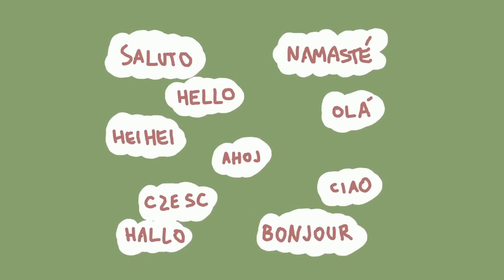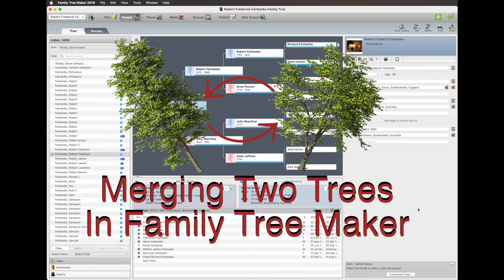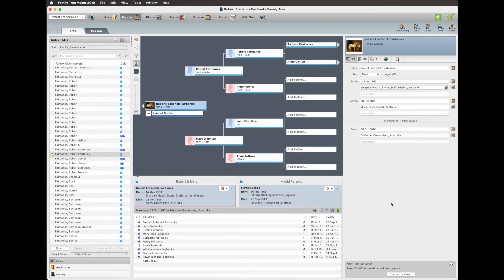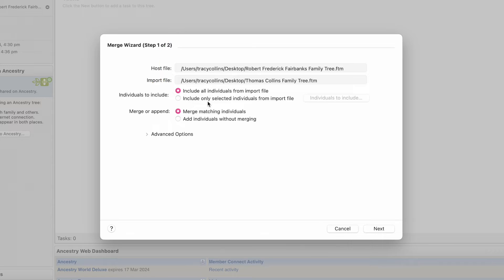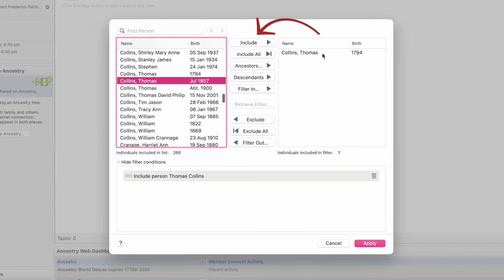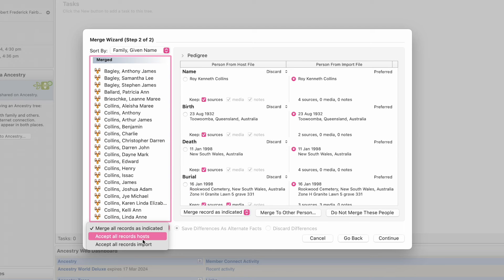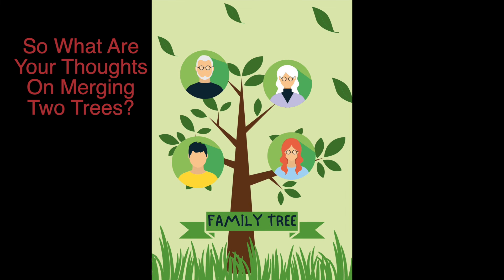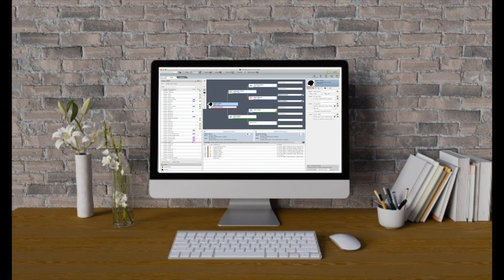"Merging two Trees in Family Tree Maker 2019: A Step-by-Step Tutorial"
"Join me in this step-by-step tutorial as I guide you through the process of merging two family trees in Family Tree Maker. Whether you're combining research from different branches or integrating data from relatives, this guide will help you seamlessly merge your family history. Discover efficient techniques and ensure accuracy in your genealogical journey!”

Hello everyone! I'm Tracy, and here to help you organise your family history. Through my Locked Tree family history pages, I aim to provide valuable tips and information about Family History to enrich your journey.
Let's go explore our roots together!

Locked Tree pages are to help unlock your Family Tree.
These pages are to help you with getting your research organised.
You can enter text information and images by using a PDF program.

These can be printed or used digitally; they come in 20 different colors, so you can organise your research in the color you like.

Esty shop